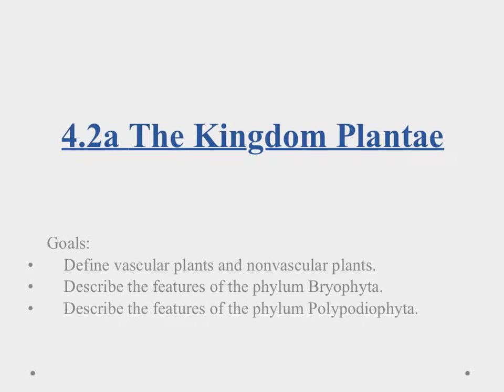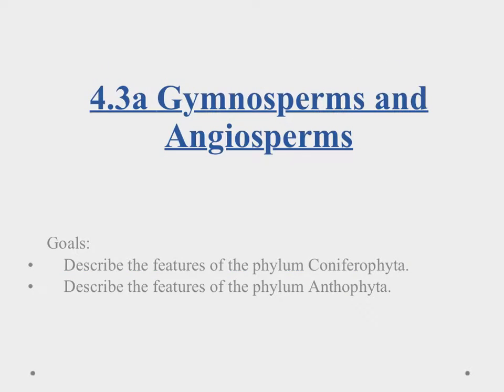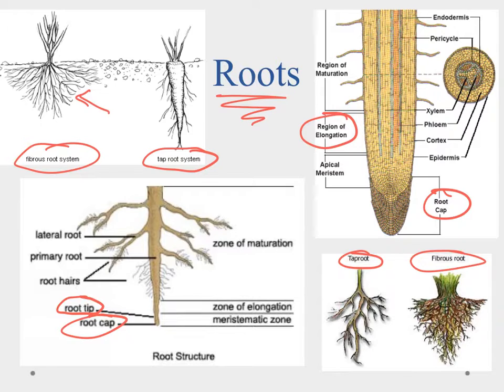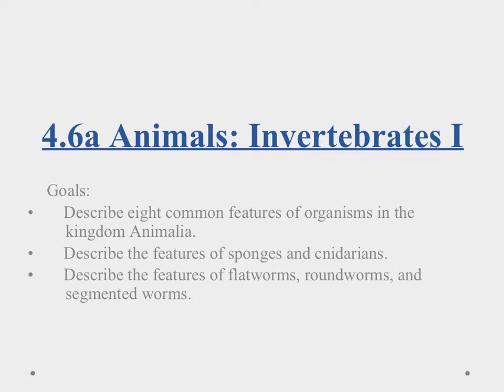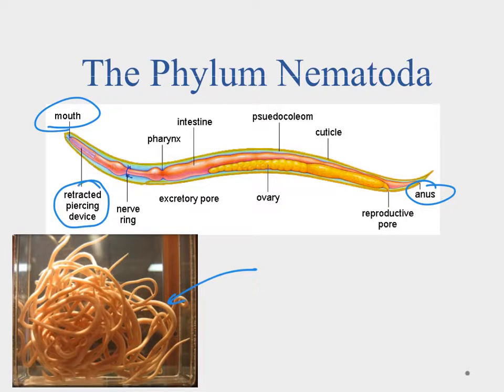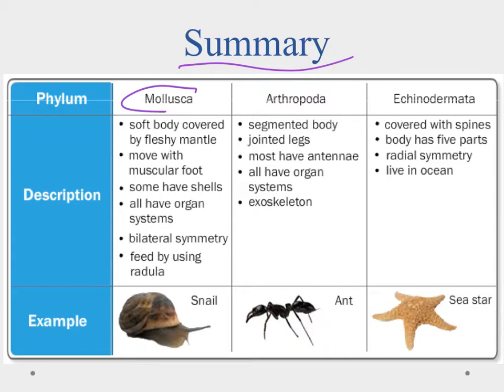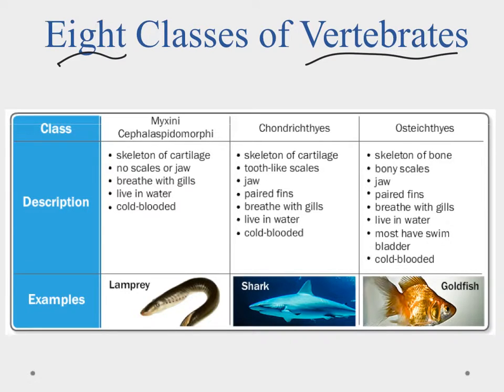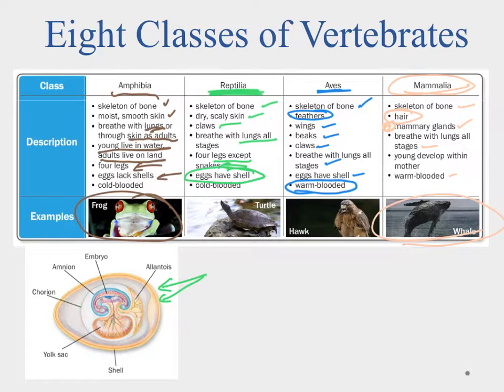Biology B4 Plants and Animals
This is a preview to the Plants and Animals unit.